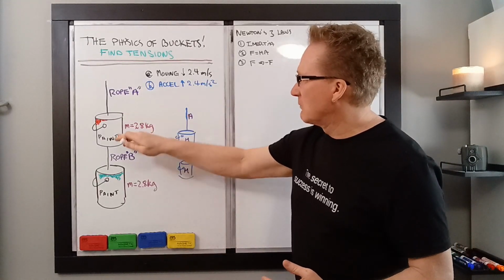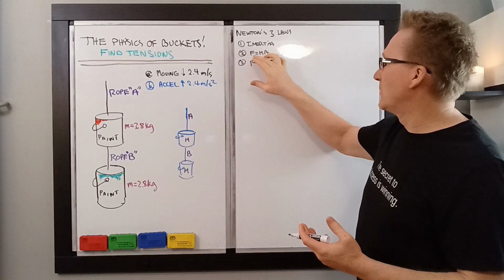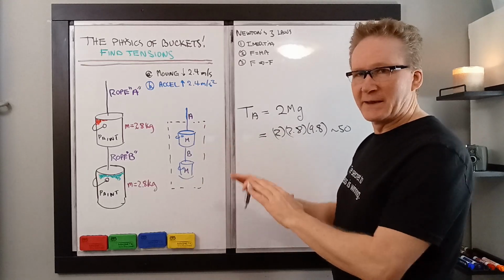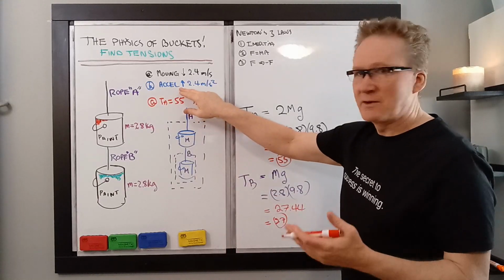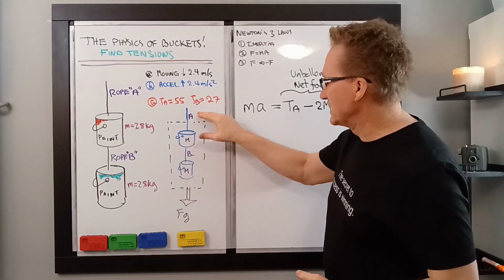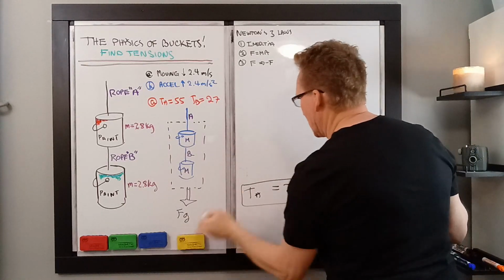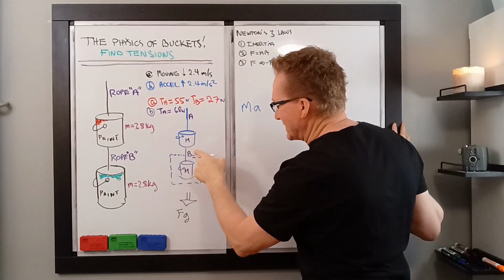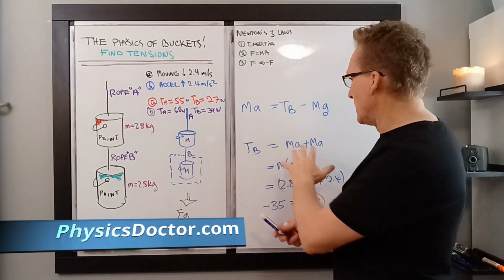Two buckets are tied in a series. Find the tension in each rope with constant vel or with accel.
Two 2.8 kg buckets are hanging on a rope, in series, one below the other. If the two buckets move downward at a constant speed of 2.4 m/s, what is the tension in each rope? Now, if the two buckets are pulled upward with an acceleration of 2.4 m/s^2 by rope A, what in the tension in each rope?